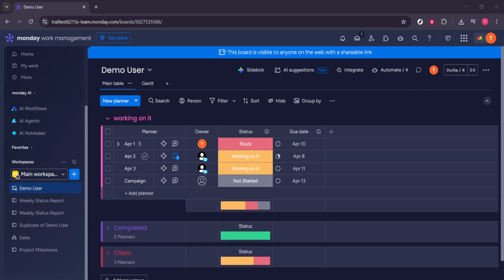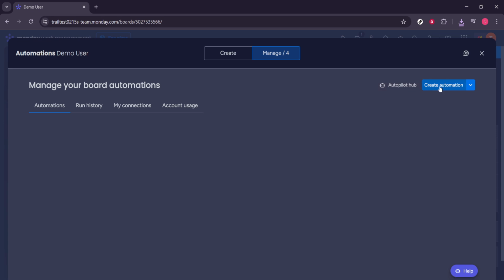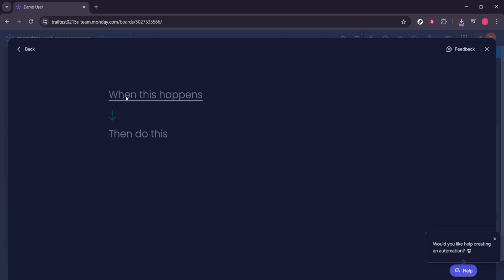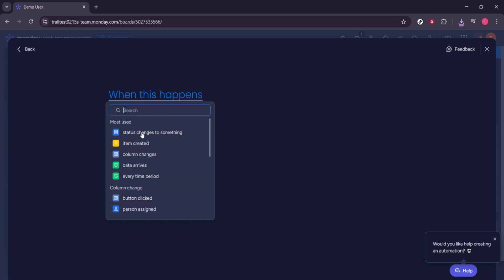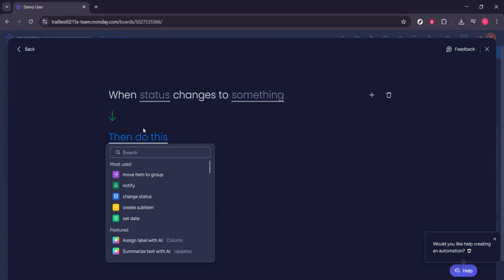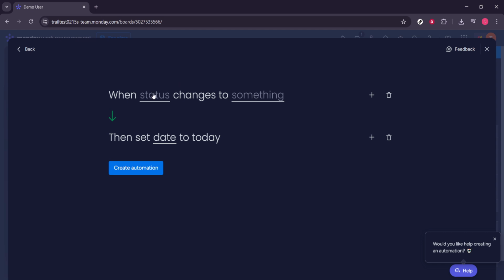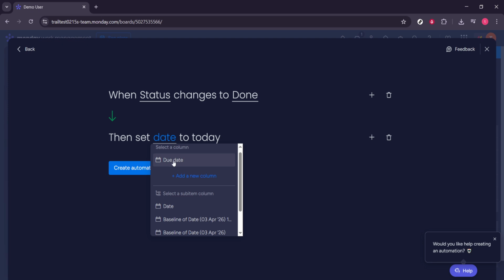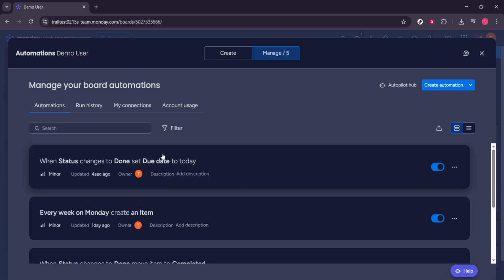How to Auto-Populate Timeline in monday.com (Easiest Way)(2026 Guide)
Want your project timelines to update automatically without manual effort? In this 2026 guide, you’ll learn how to auto-populate timeline in Monday.com so you can save time, reduce errors, and keep your schedules always up to date.

In this video, I’ll walk you step-by-step through using automations, date columns, and dependencies to automatically generate and update timeline ranges. You’ll also learn how to use formulas and integrations to create dynamic timelines that adjust as your workflow changes.